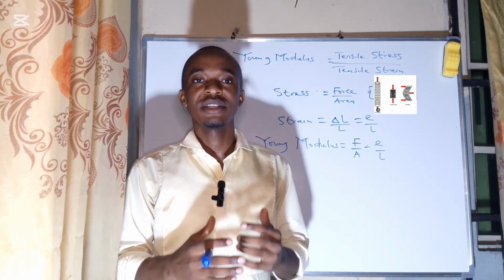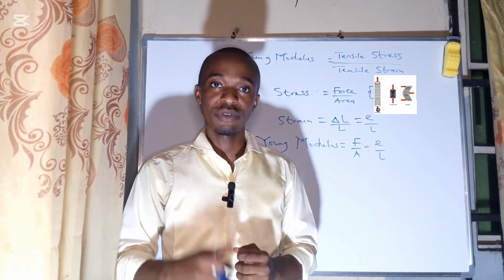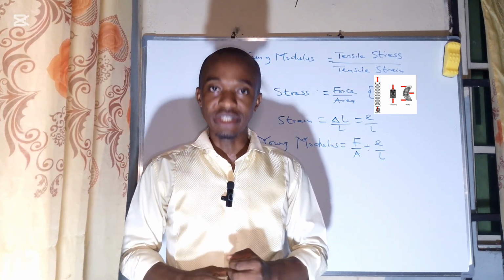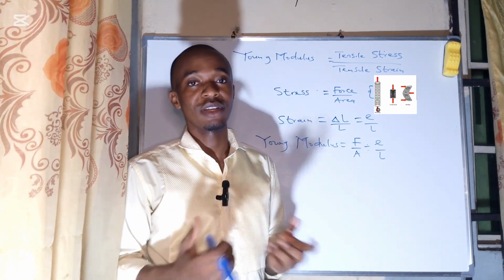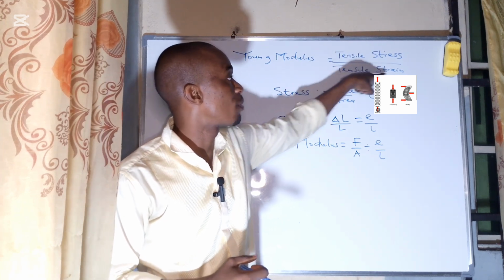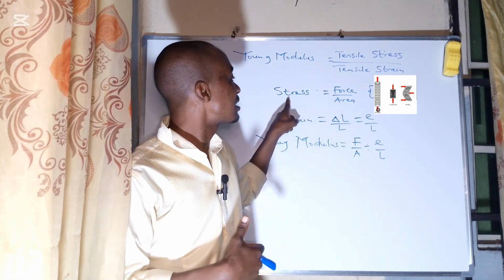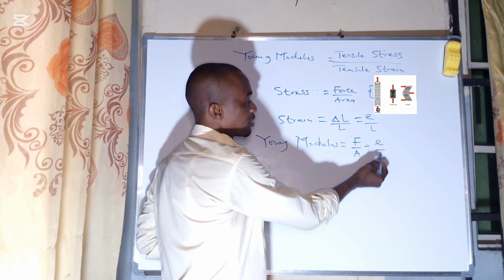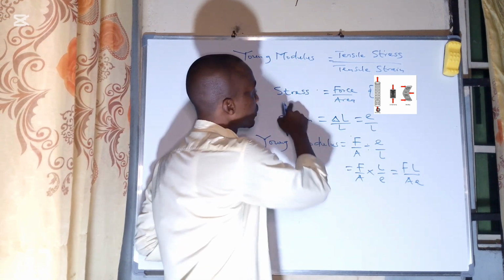Elasticity2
Physics for Olevel and A level.
Educative and anyone could learn.